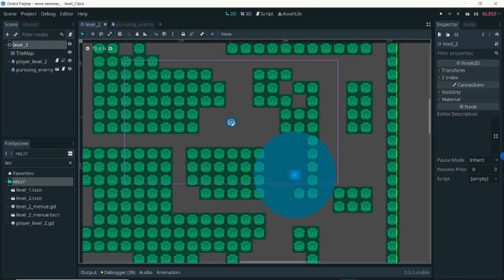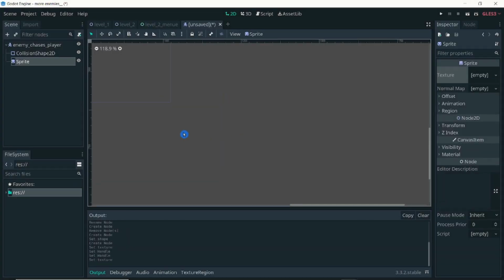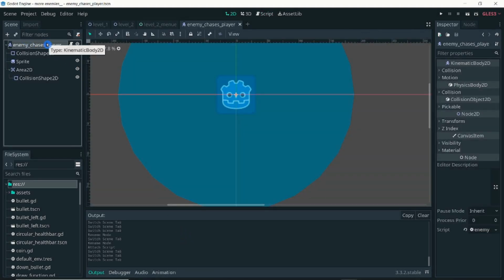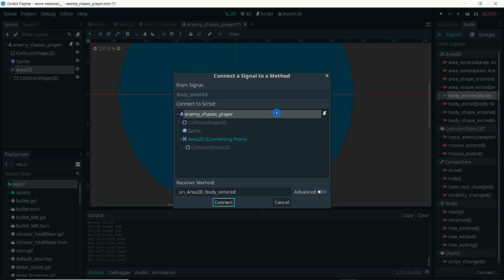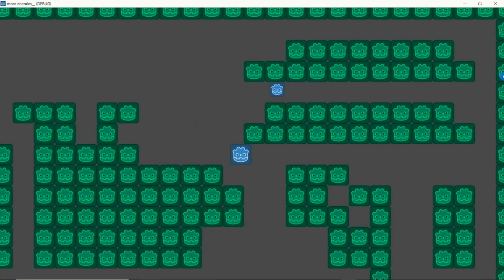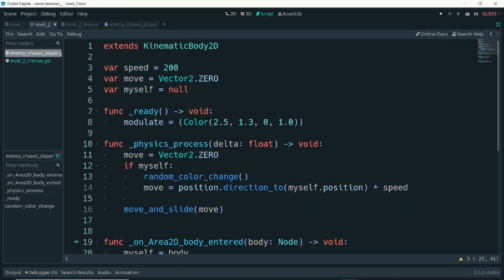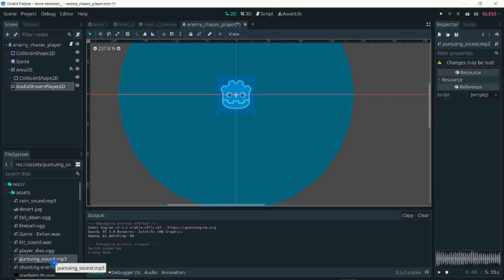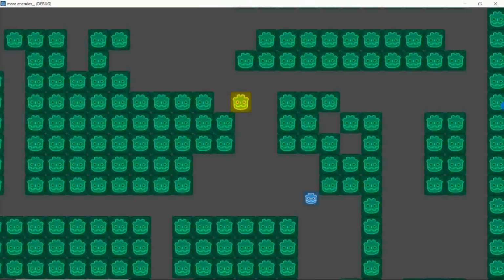16) New Enemy (part 1) - (Your First Game in Godot - Series)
today in the 16th video of the series we add a new enemy to our game. this enemy starts chasing us when we get too close to it and stops chasing us when we get away from it.